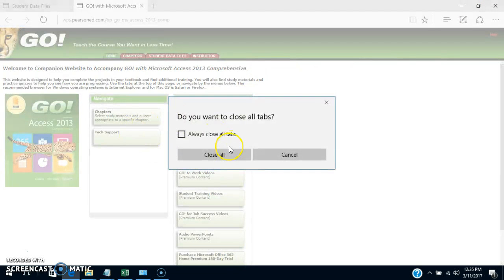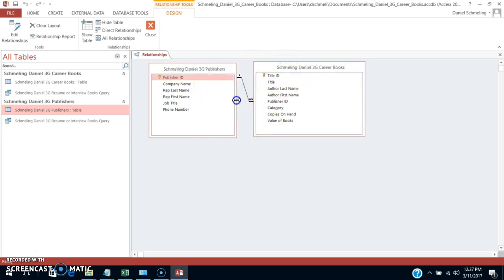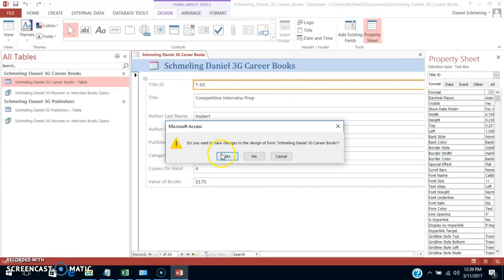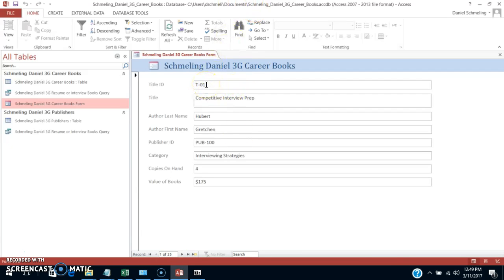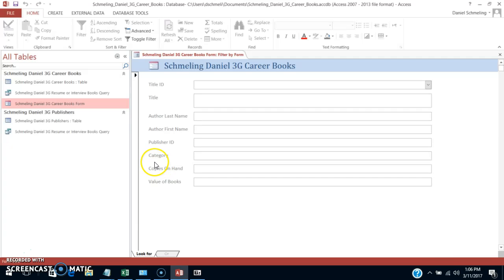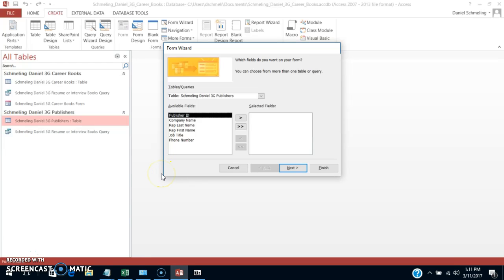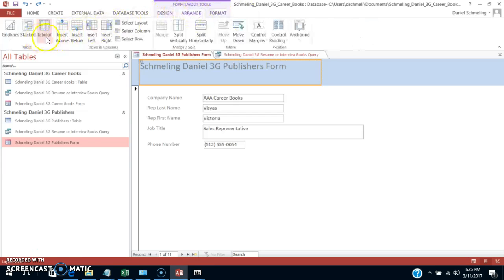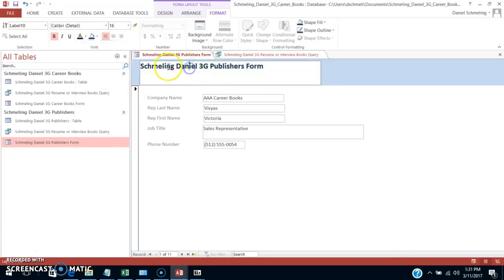IT103 Course Project 3 G